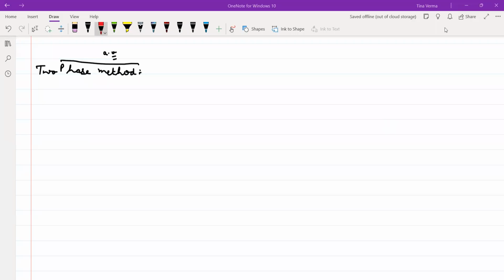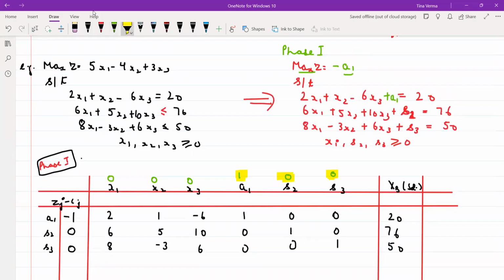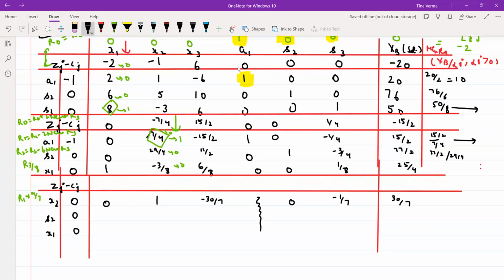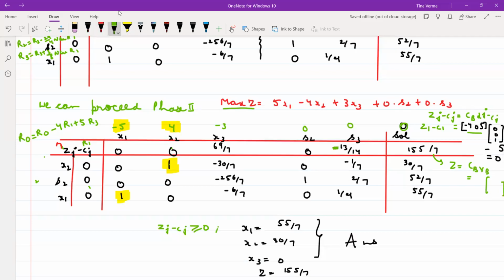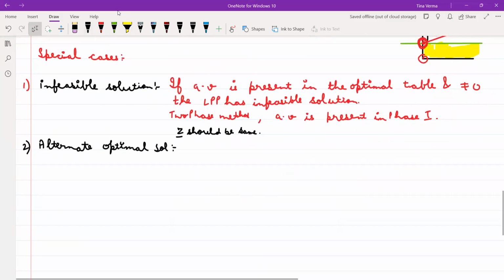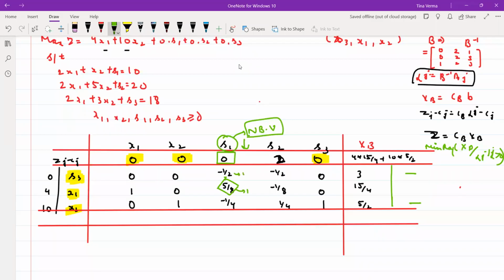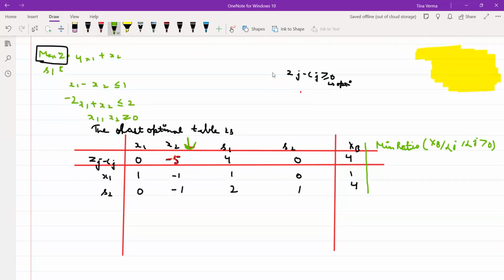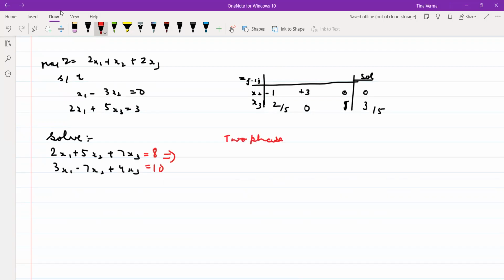L14_Two phase method and special cases